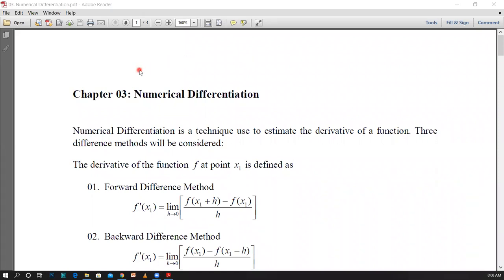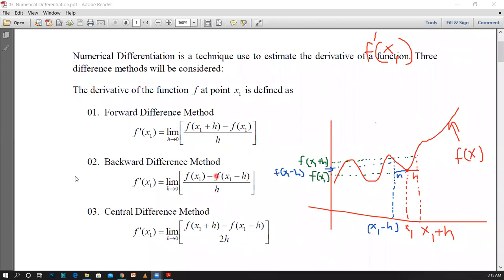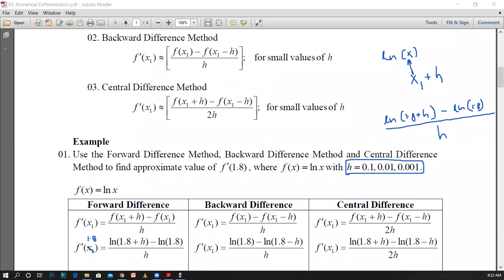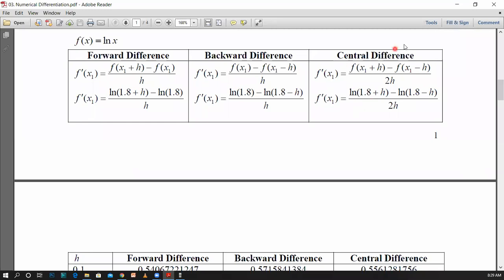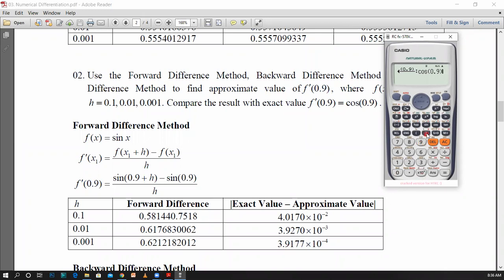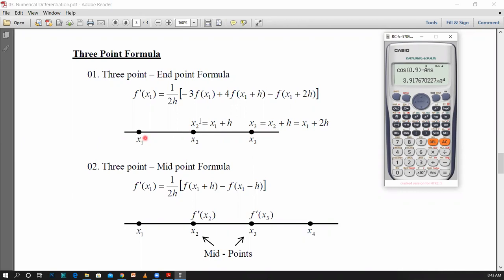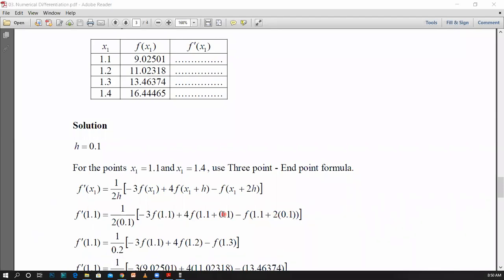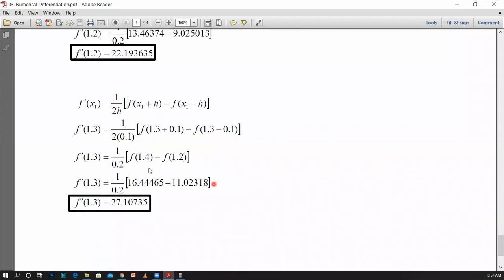Numerical Differentiation - B2032(7)